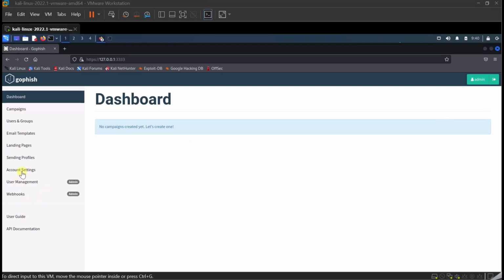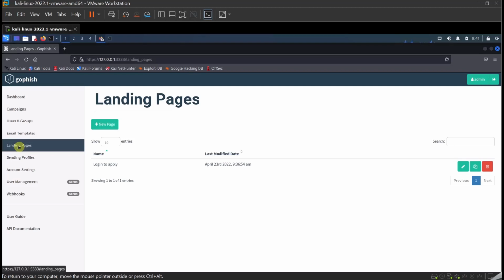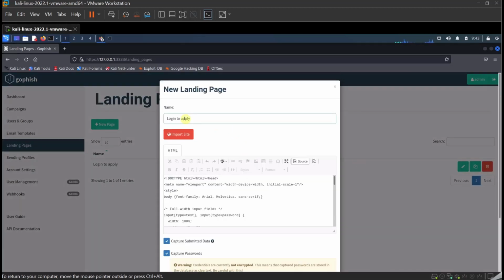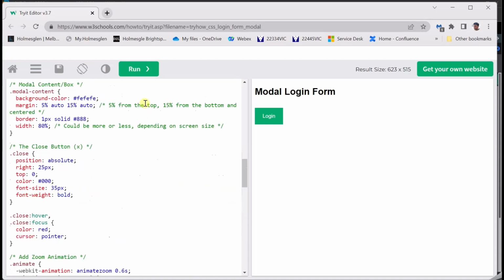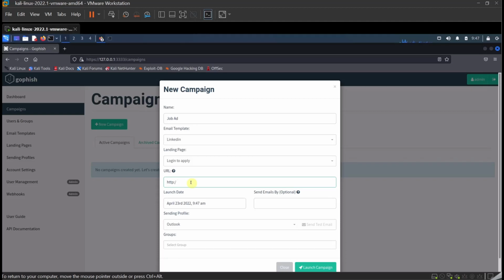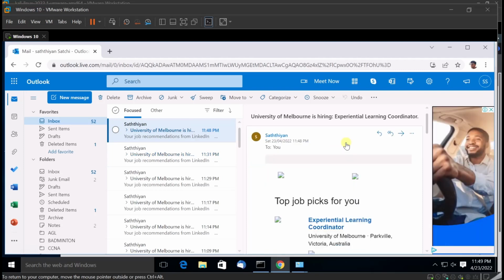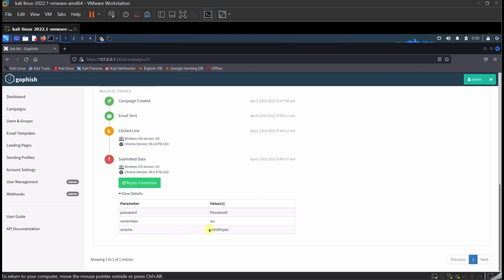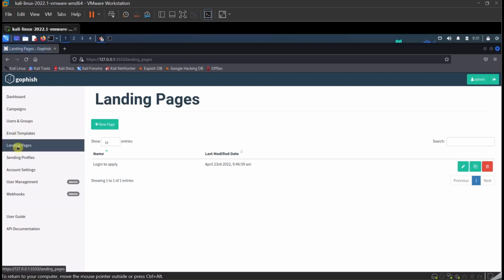How to setup a landing page and run a campaign in Gophish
In this video, you will see how to create an Email Template for a  phishing campaign in Gophish using. To see the previous configurations